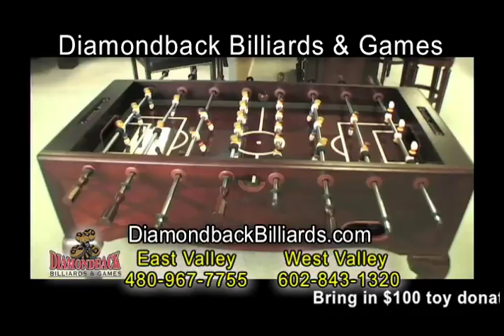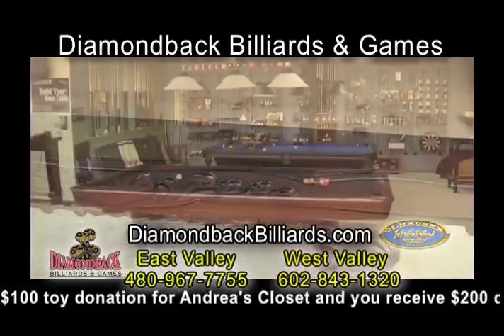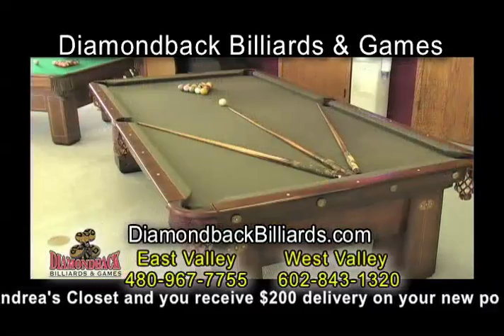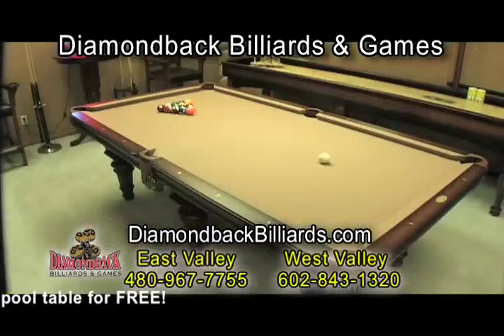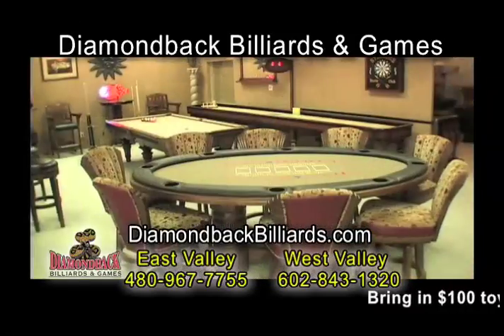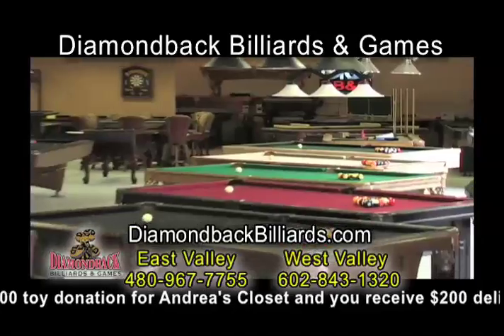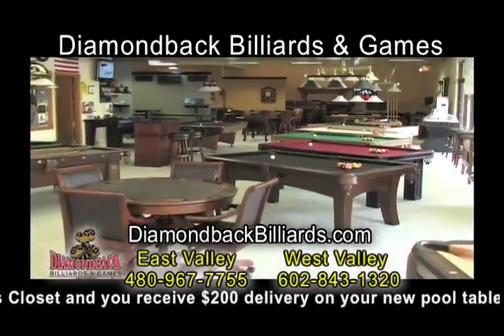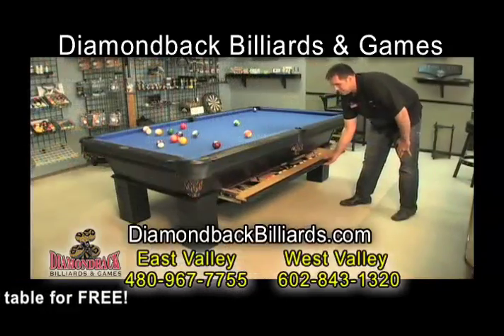Diamondback Billiards and Games Promo Commercial